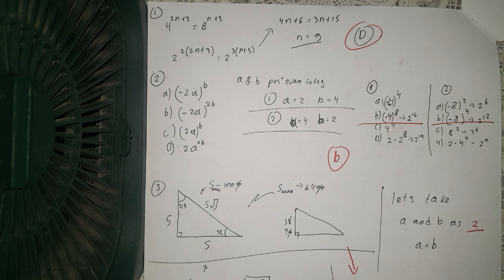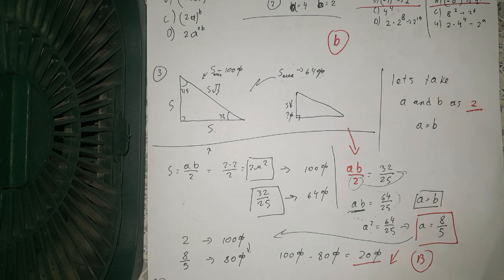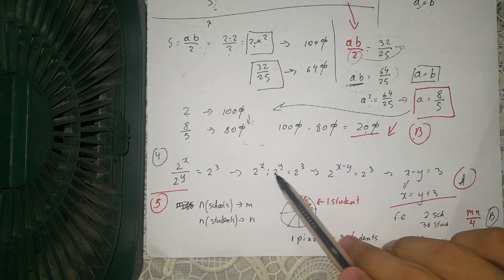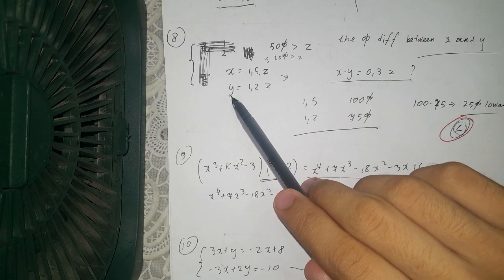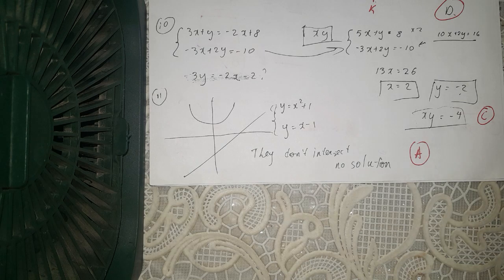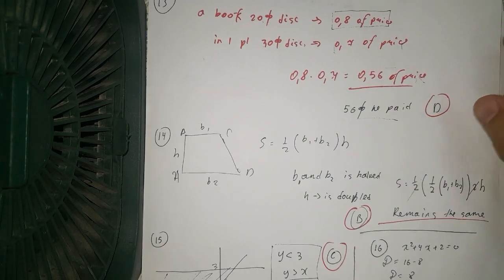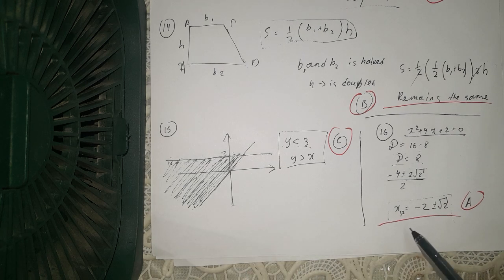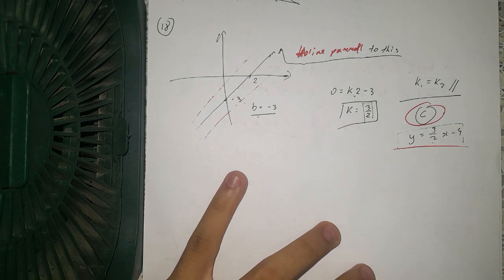Math day 3